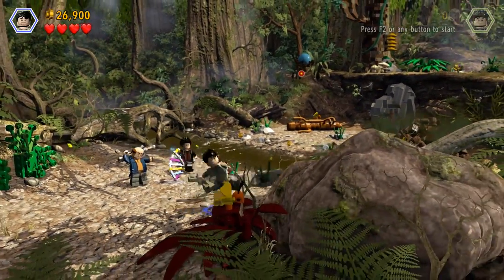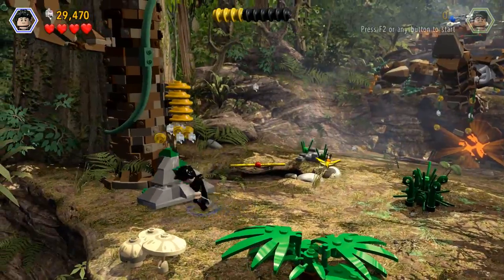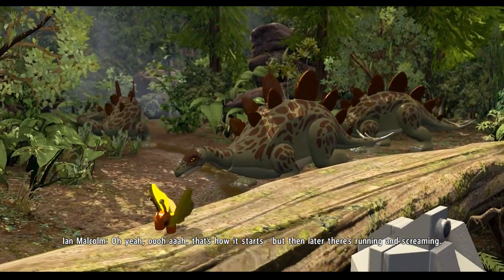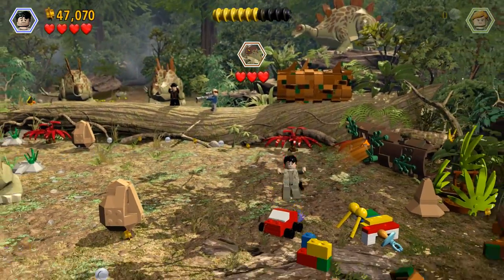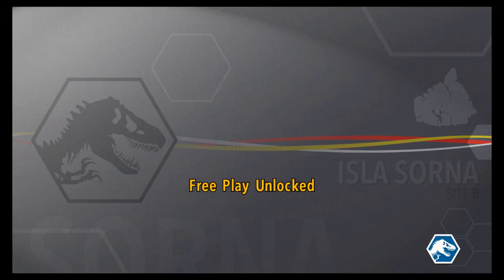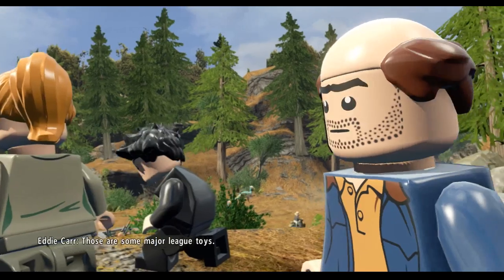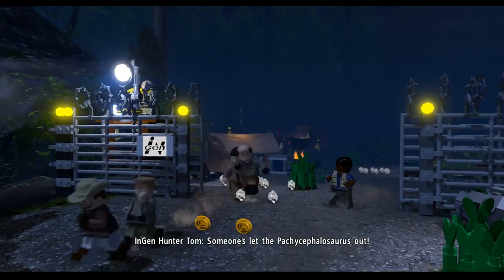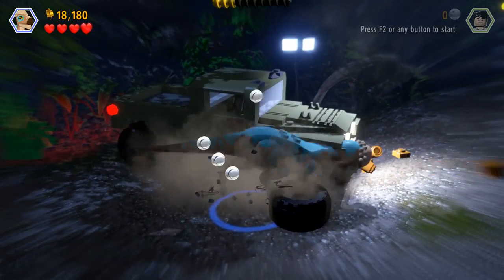Stego Selfie!! - Lego The Lost World Ep.13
I guess there's always time for a selfie..
∘∘∘∘∘∘∘∘∘∘∘∘∘∘∘∘∘-Credits-∘∘∘∘∘∘∘∘∘∘∘∘∘∘∘∘∘∘

'REACH'

△⚪✕◻ Game on!